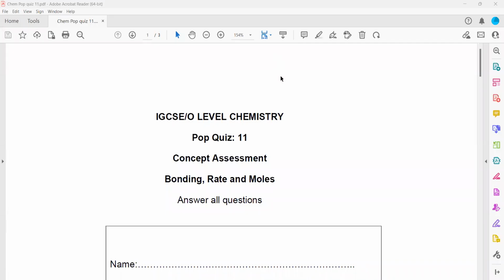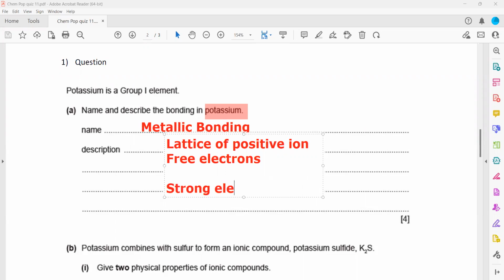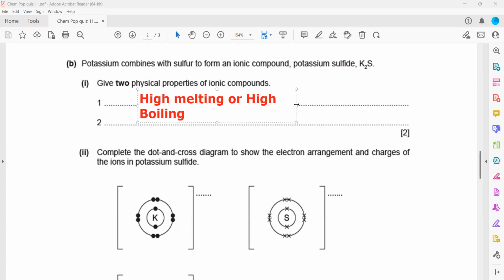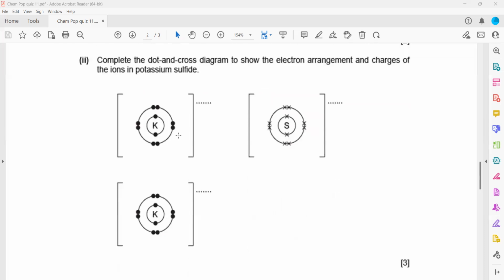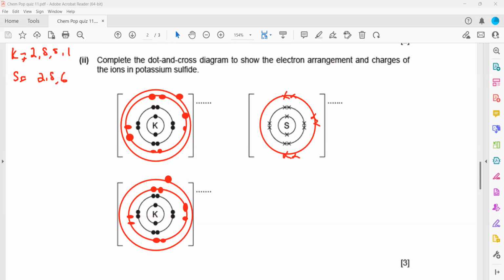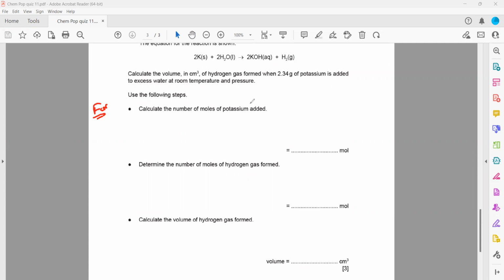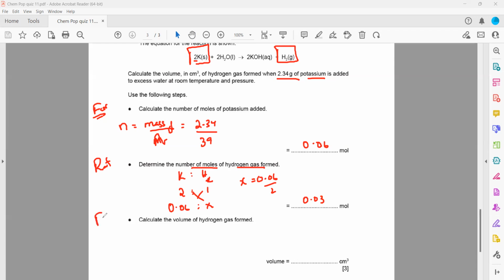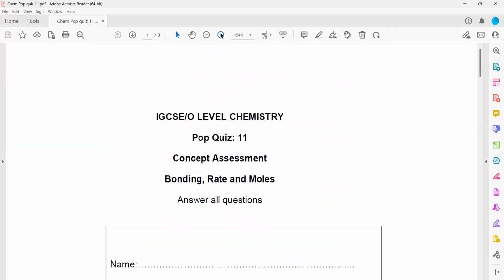Bonding, Rate and Moles Chemistry Pop Quiz 11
Chemistry Pop Quiz 11 Bonding, Rate and Moles